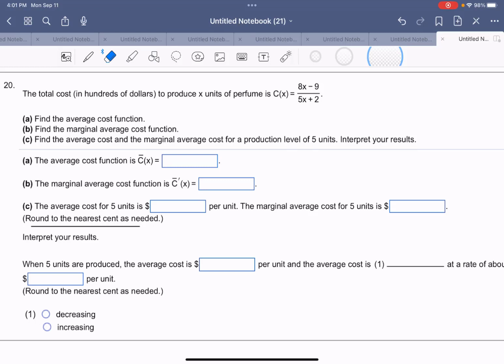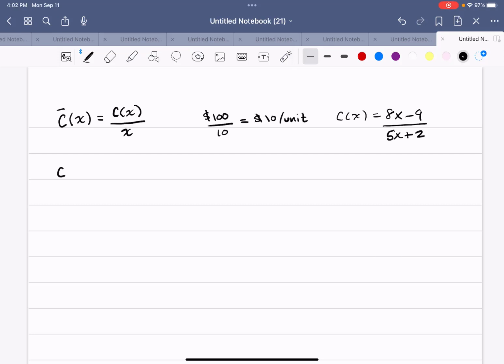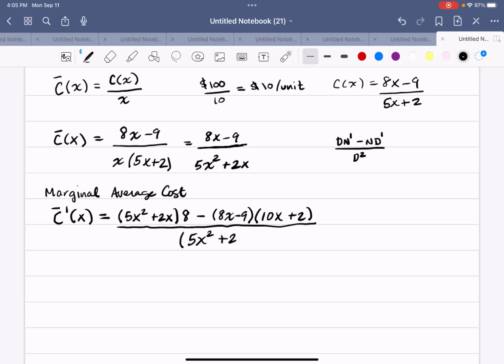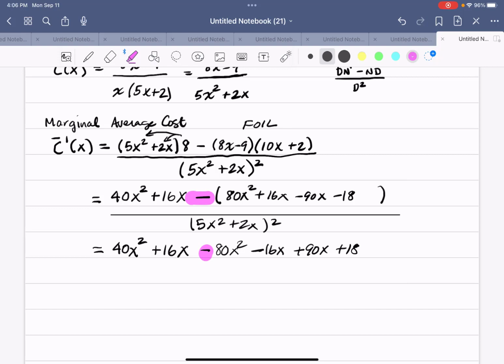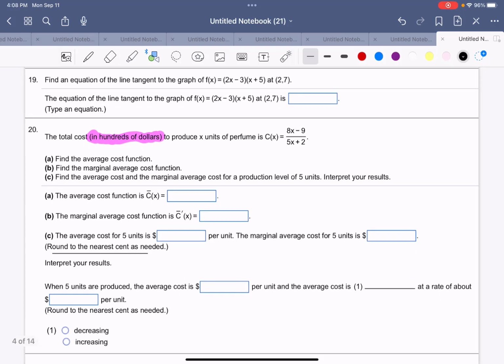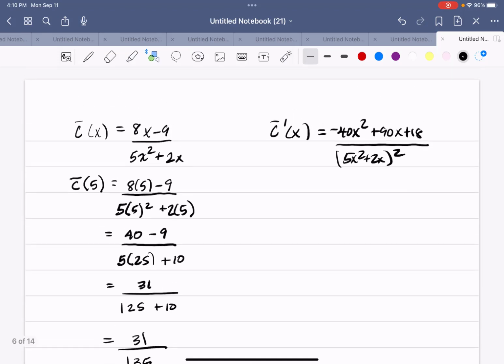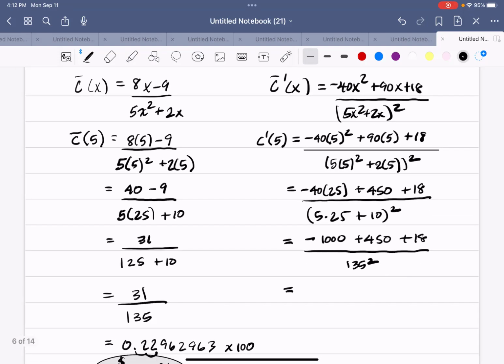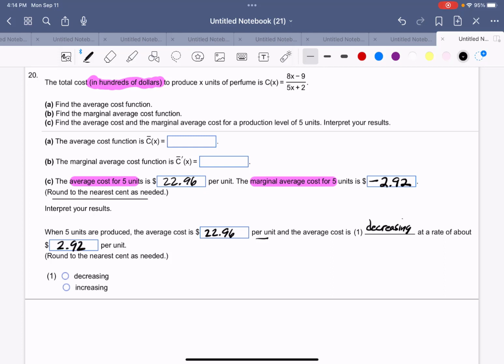4 1 4 2 no 20